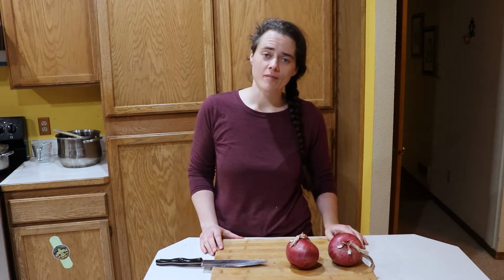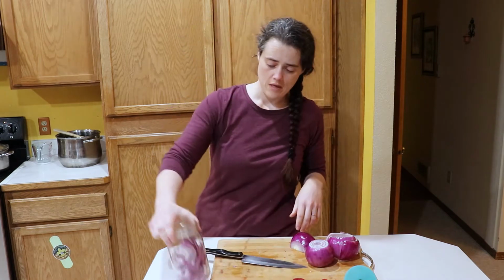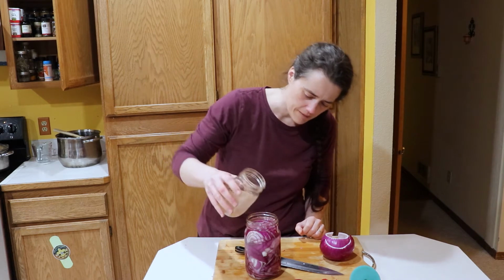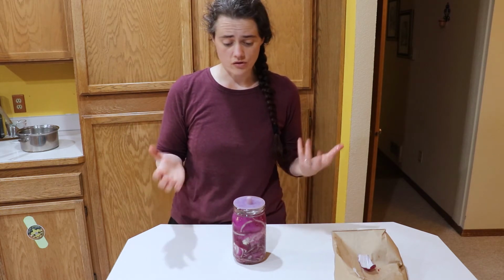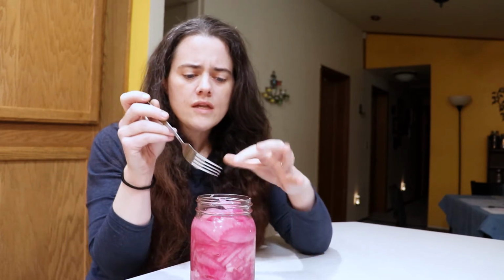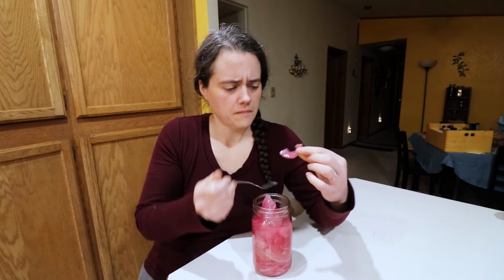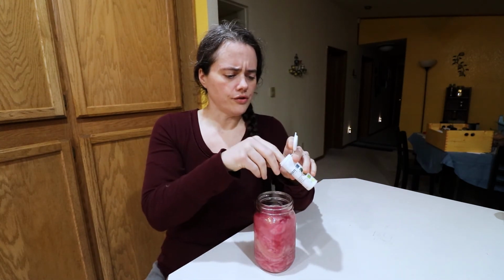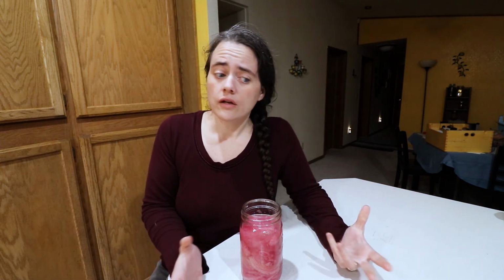Fermented Red Onion | Fermented Homestead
Fermenting red onions for an extra kick of probiotics!

Check out my favorite gardening supply company Bootstrap Farmer for the most durable and high quality equipment around

If you would like to reach us you can:
- or -
Send snail mail to: